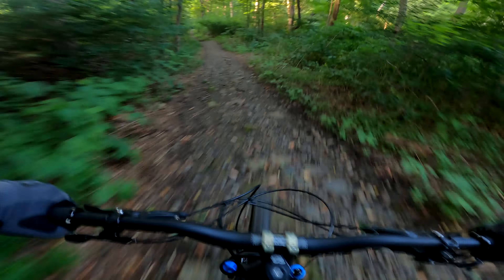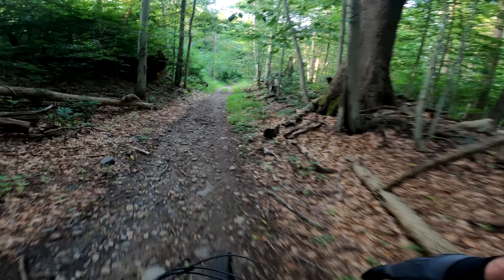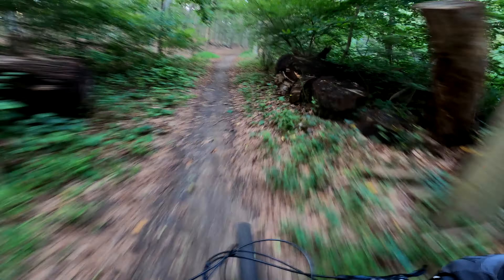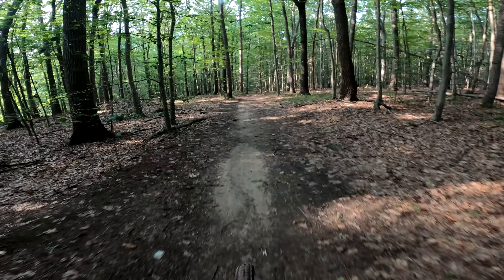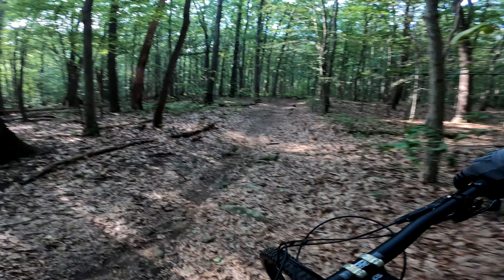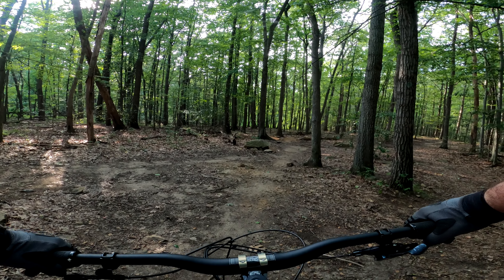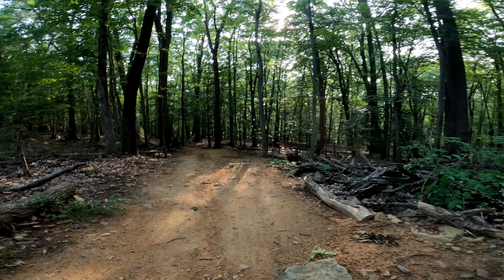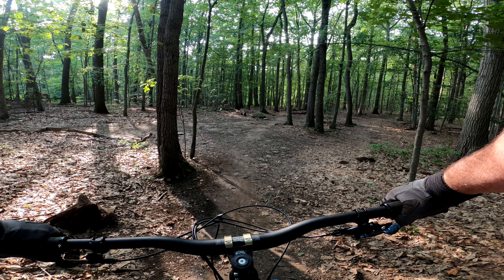Fun Beginner Jump Line Mountain Biking on my YT Jeffsy - Northern New Jersey Marty Epstein Trail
Finally took some video footage of some mountain biking back at the Marty Epstein Memorial Trails in Northern New Jersey.  I hadn't been here in a while and after doing a quick run through of the top jump line, I decided to just video a few of those features on my YT Jeffsy.  These were just some fun little hops great for those just starting out and wanting to hit new trails and some different features.  Check it out!

Bike Tools
CXWXC Bike Repair Stand
Pro Bike Tool Torque Wrench
Pro Bike Tool T-Torque Tool
Pro Bike Tool Bike Pump
Park Tool Pedal Wrench - PW-4
Cable Cutters

FitCamX Dash Cam
BAKFlip MX4 448227RB
Yakima GateKeeper Large
Cargo Organizer
LASFIT Cargo LED
LASFIT Third Brake LED

Polaris Sportsman 570
Renegade Wicked Start Battery RG14AH-WS

Garmin Fenix
Garmin Fenix 6x Sapphire

Blue Yeti Microphone
GoPro Hero 8
512GB Memory Card